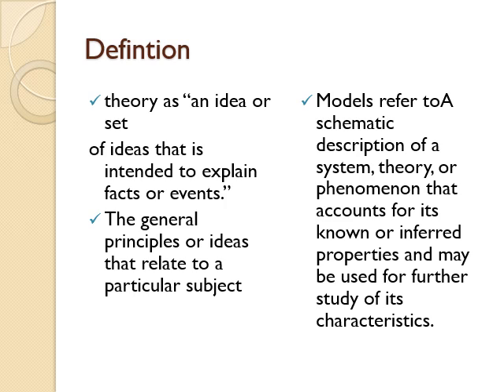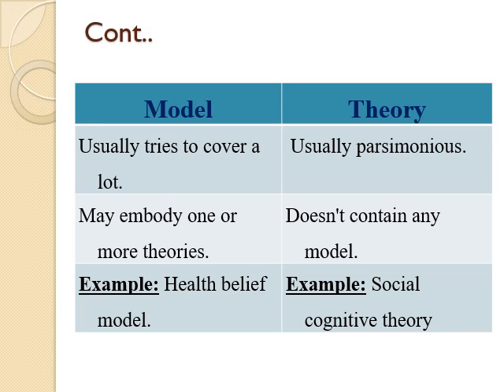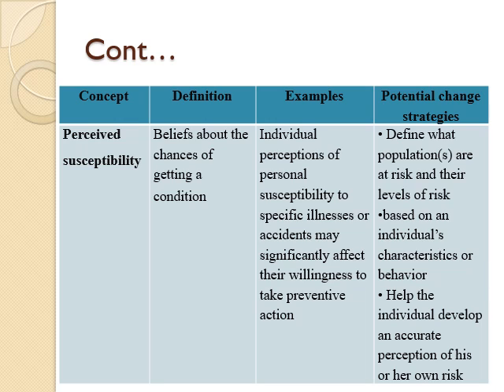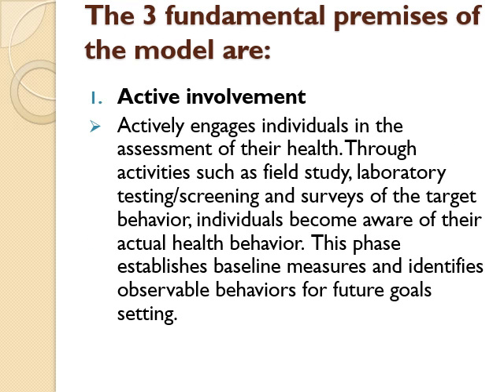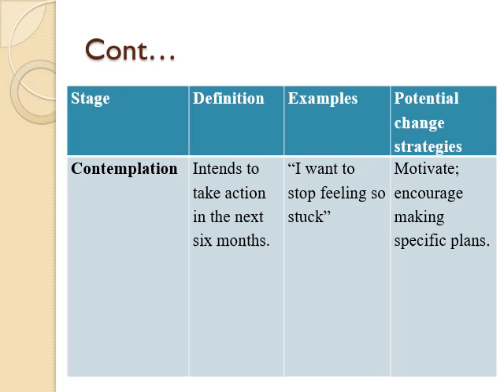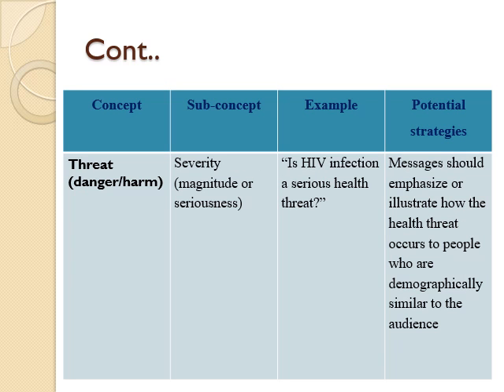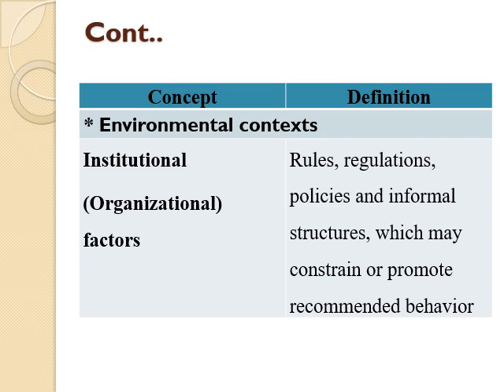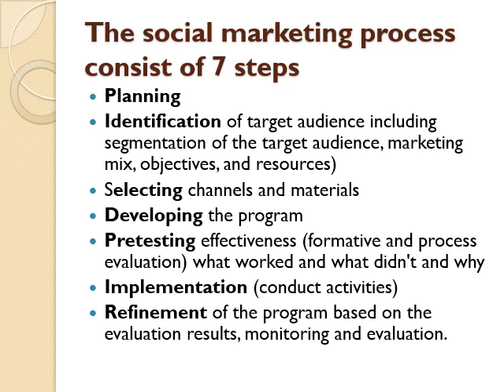Theories and models of health education المحاضرة الثانية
Under supervision
Dr. Mona Emad
Master Degree in community health nursing
2nd term
Community Health Nursing Department, Faculty of Nursing, Mansoura University